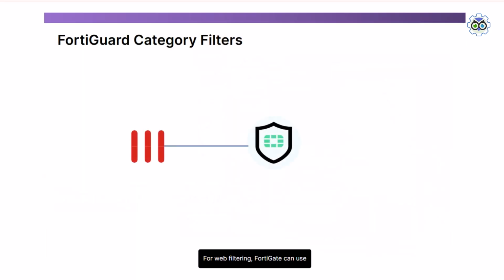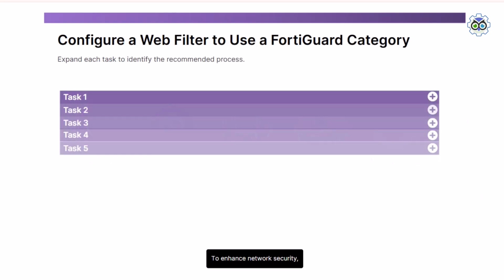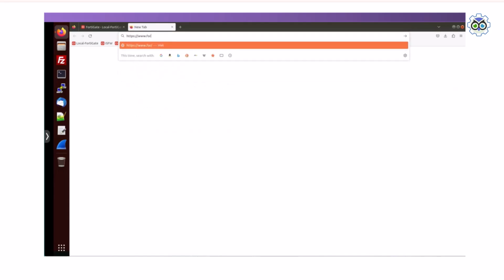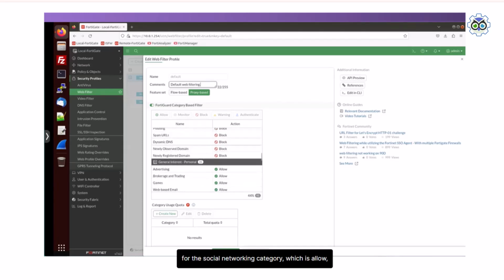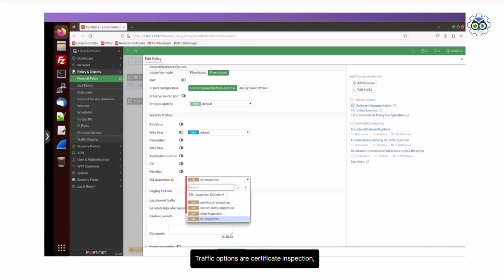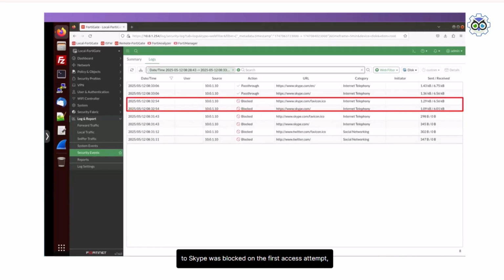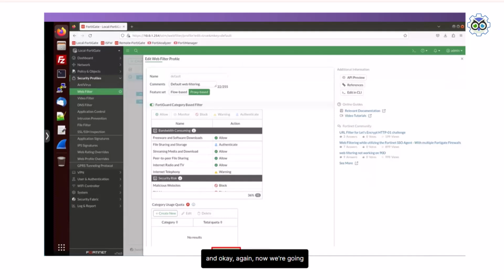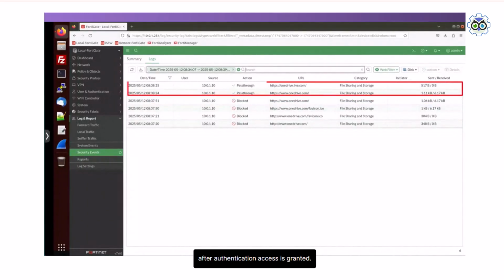Lession 7: Control Web Access Using Web Filtering - FCA FortiGate 7.6 Operator